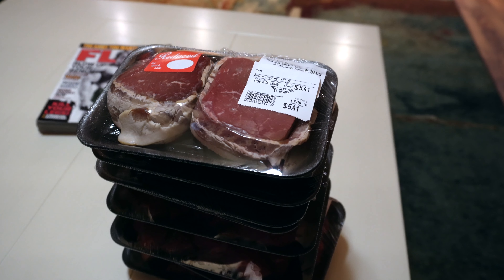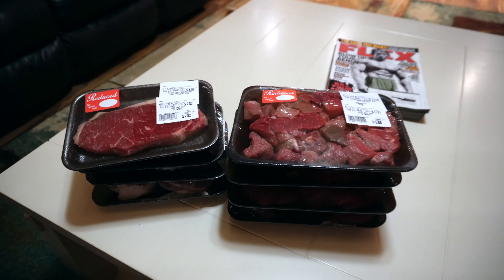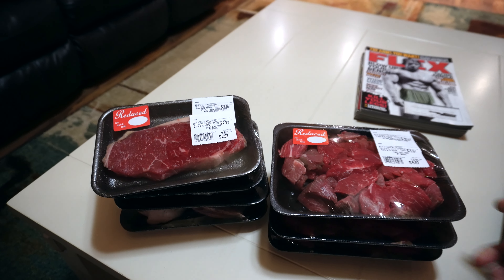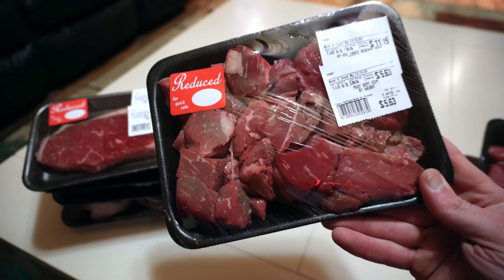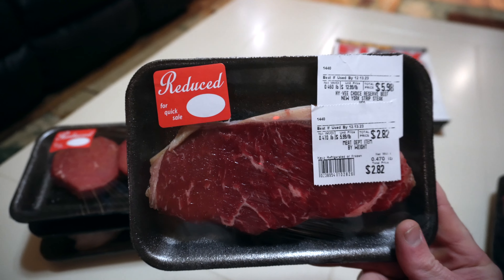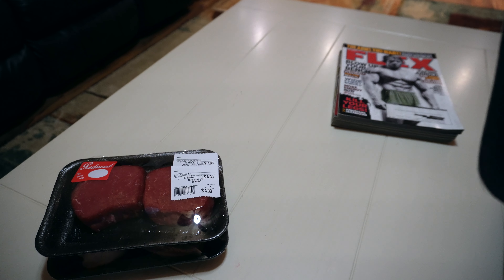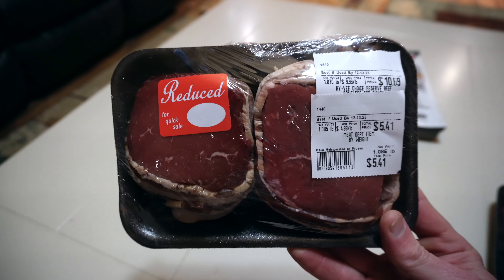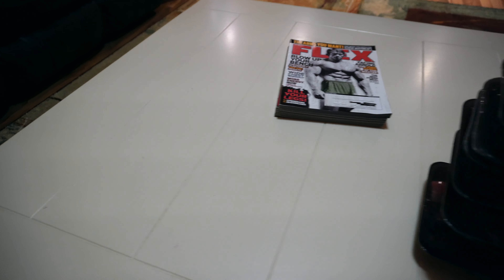It's Protein Time! Today's Discount Red Meat Haul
In these times, the red meat section is like the Ferrari dealership. It's fun to look at, but you know you're window shopping.